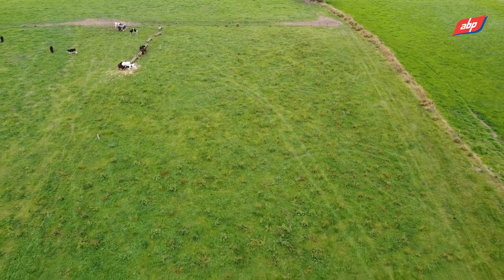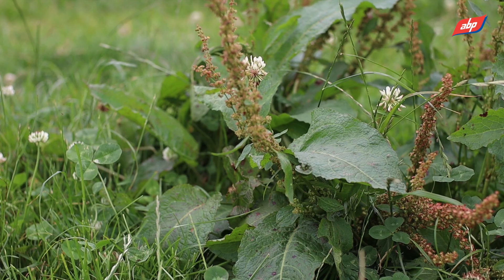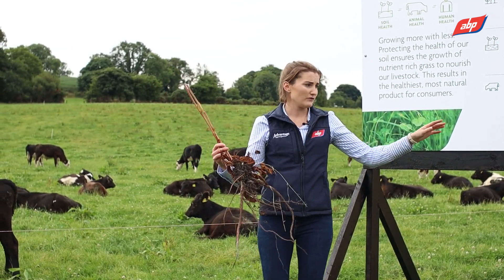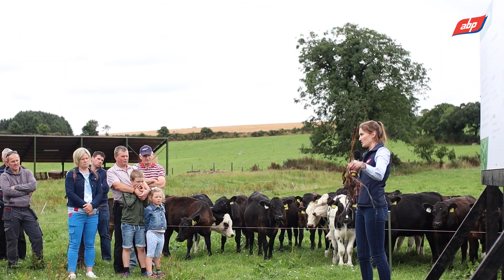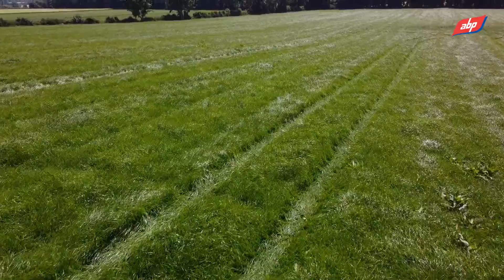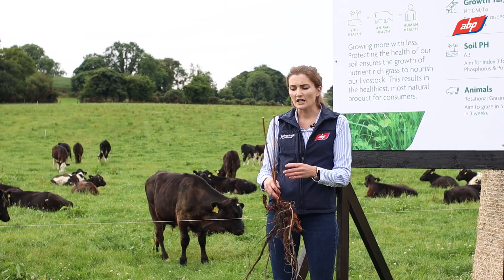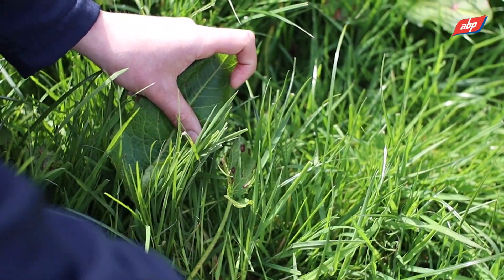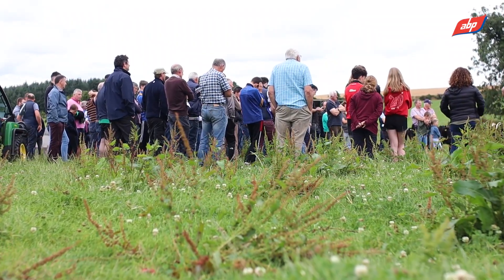How to get rid of docks in grassland | ABP Demonstration Farm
ABP Farm Liaison Officer, Amie Coonan explains why reseeding is the best time to ensure an effective kill of docks in grassland.